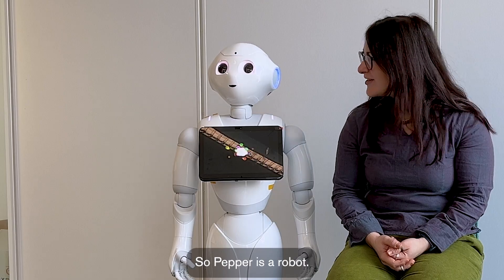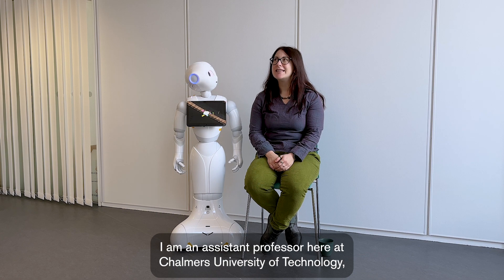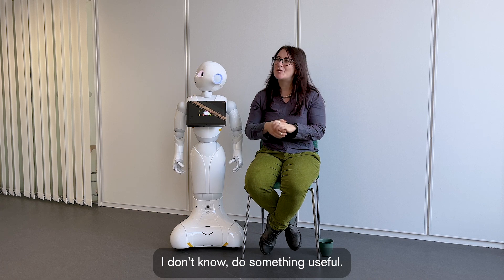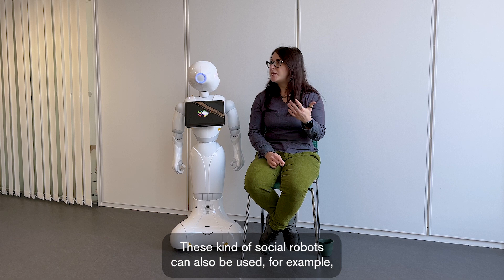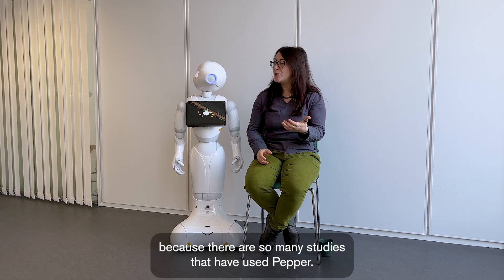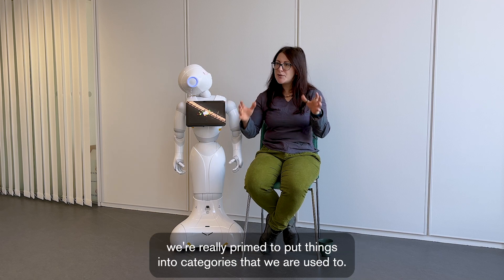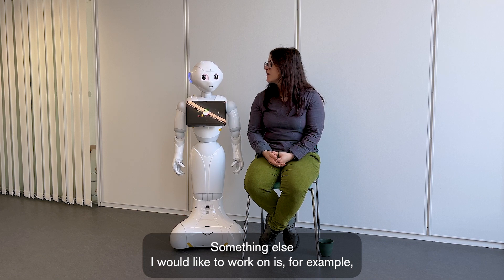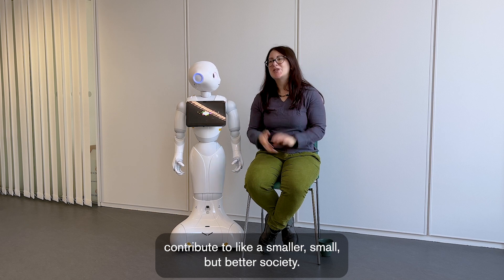Meet Pepper – the social robot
How does a social robot act? 🤔

Join Chalmers researcher Ilaria Torre and Pepper, the social robot, as they dive into the world of human-robot interaction! Listen to Ilaria talk about how voice, appearance, and even names shape how we perceive robots.